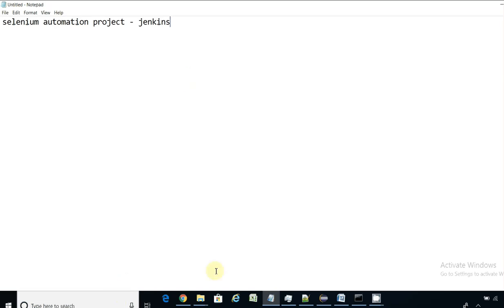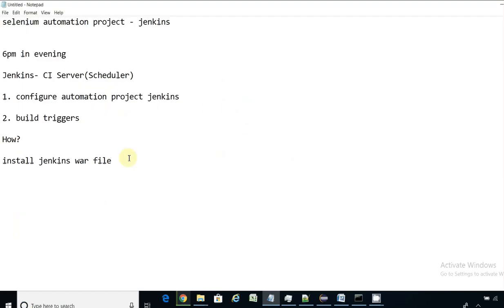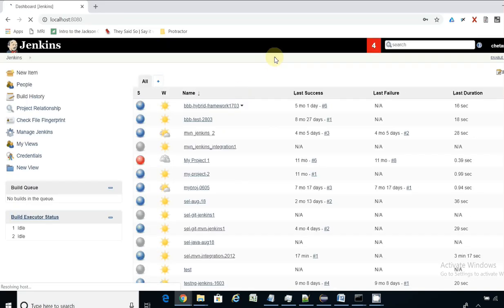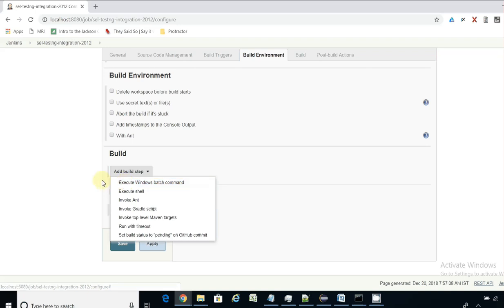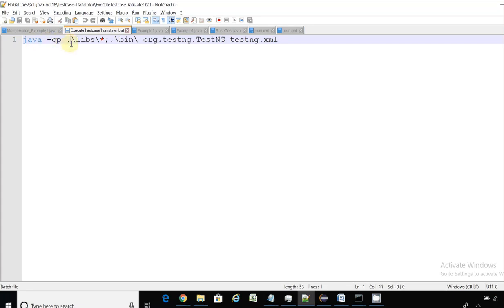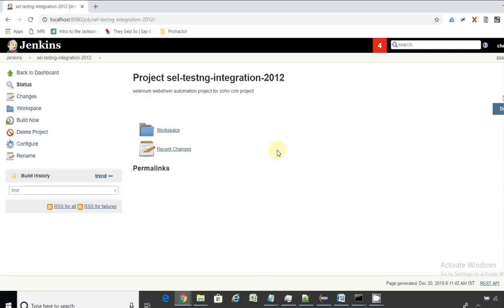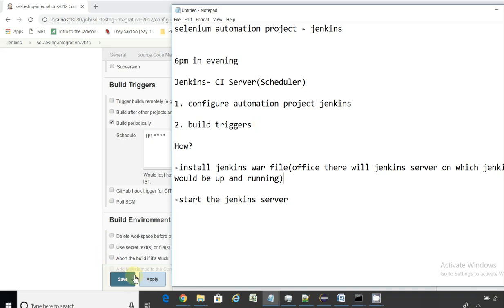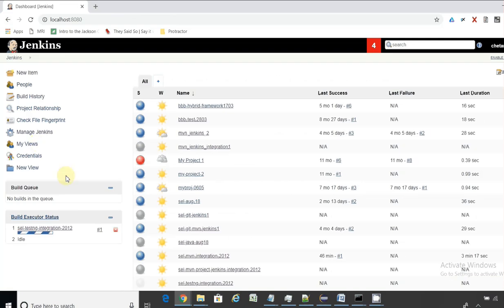How to run Tests remotely on JENKINS - Pipelines(CI-CD) Integration